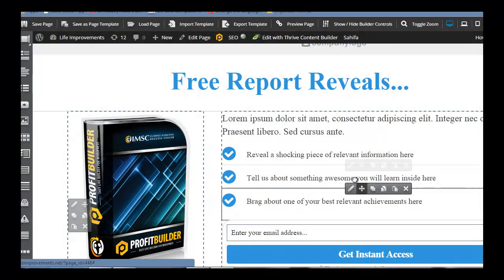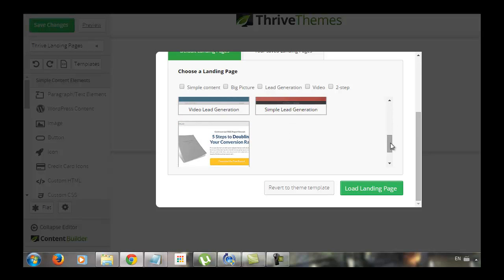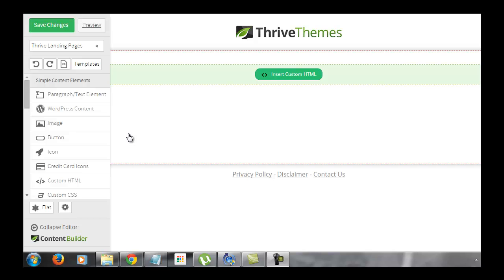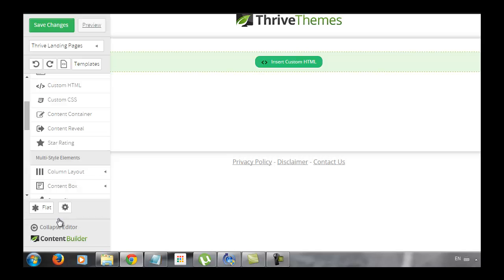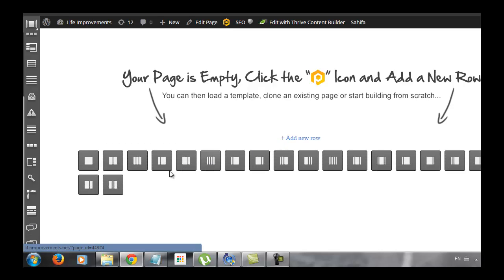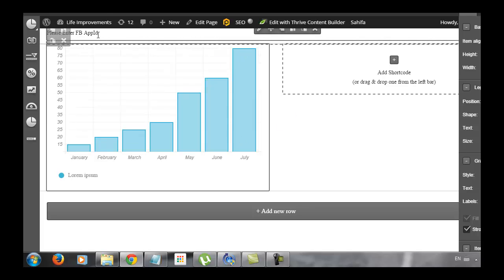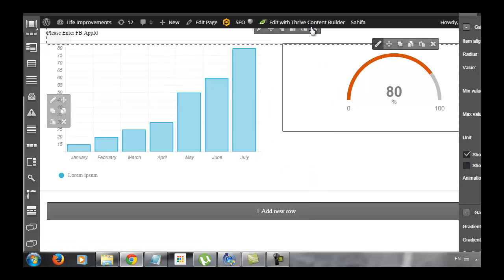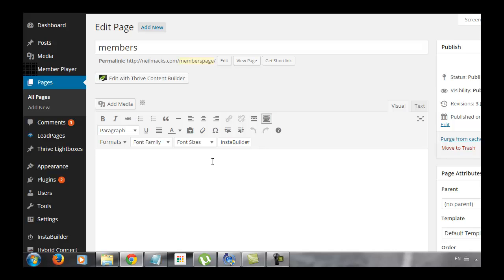Profit Builder vs Thrive Themes Content Builder - video 1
For the rest of the review watch videos 2 and 3

Profit Builder and Thrive Themes Content Builder are both new  Wordpress plugins that allow you to quickly and easily create landing pages of all descriptions for your site from inside Wordpress.

You can build squeeze pages, sales pages, thank you pages, webinar pages, and any other kind of landing page you can think of.

I wanted to know, which of the two plugins is the best overall so I put them to the test. I put Profit Builder and Thrive Themes Content Builder head to head in a 3 part comparison video.

I compared the number of templates they each offer out of the box,  the number of content elements they offer, and how easy they are to use. I looked at what I liked and disliked about each plugin and then put them both to the final test by using each of them to copy a Lead Pages template from scratch.

If you are looking for a Profit Builder review and/or a Thrive Themes Content Builder review, then this plugin smackdown should be exactly what you are looking for.